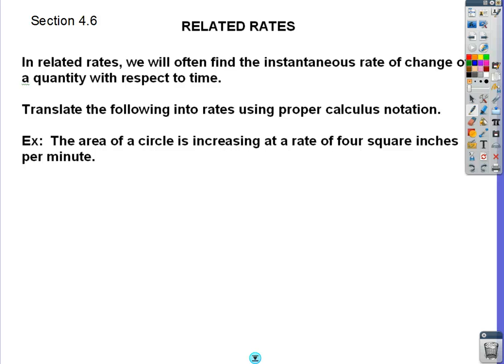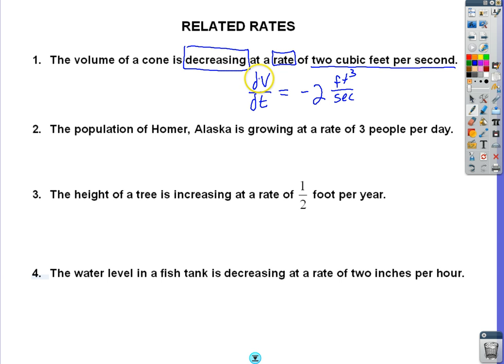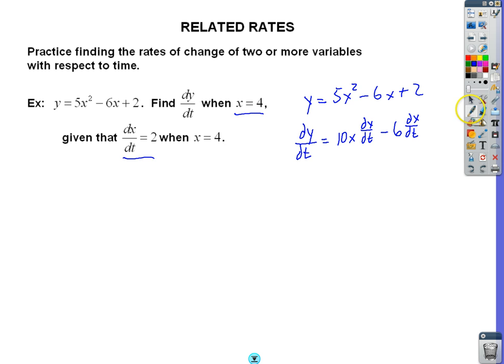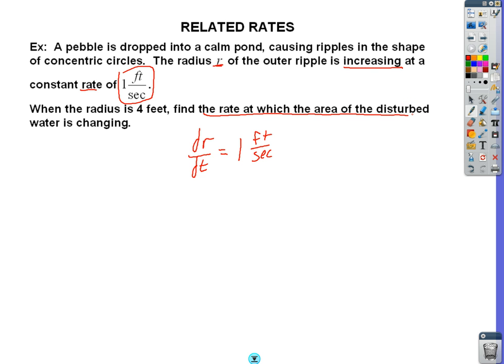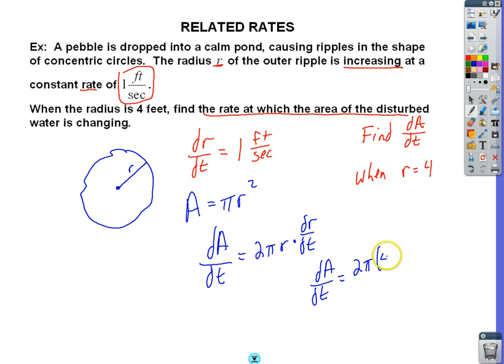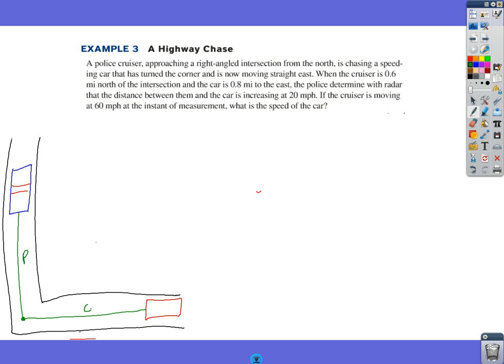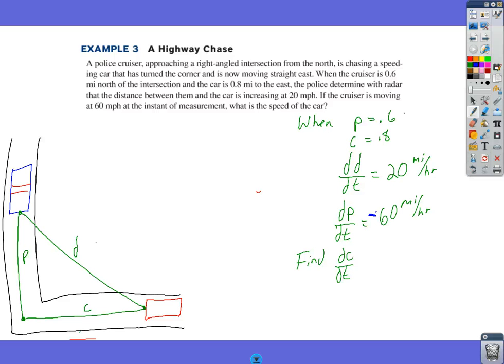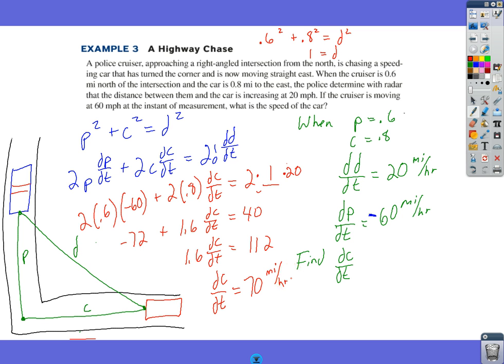Related Rates Part 1